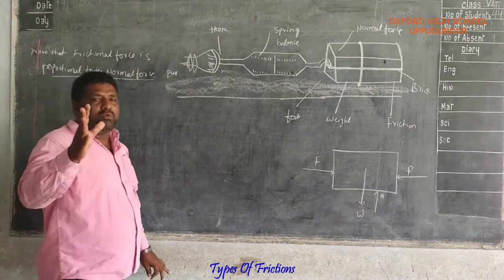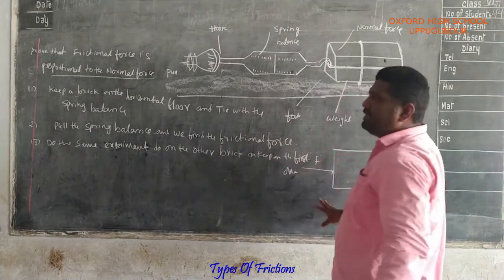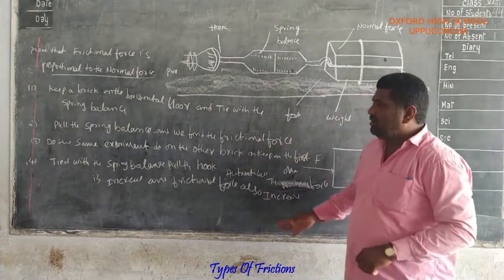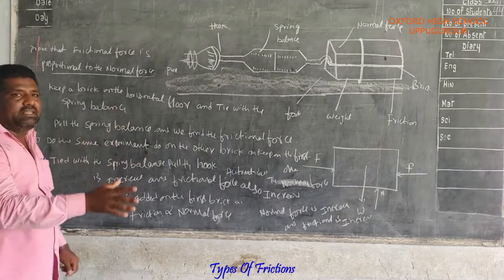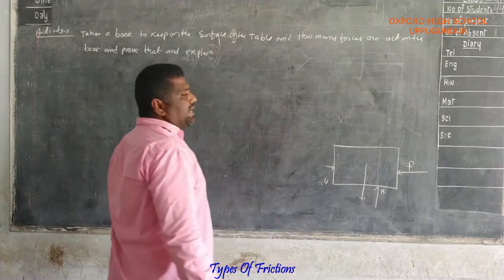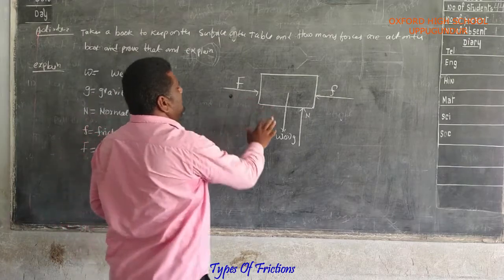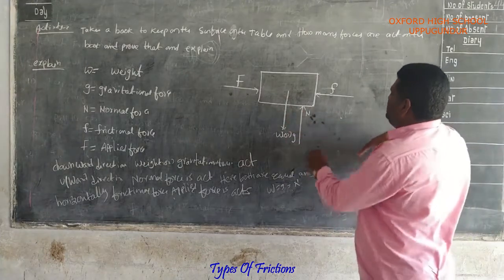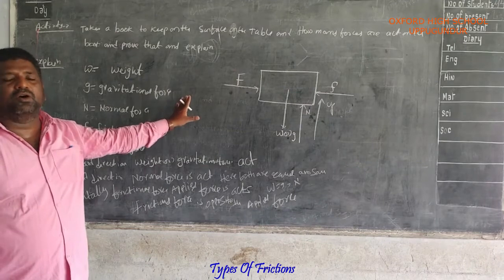Physics : TYPES OF FRICTIONS (Oxford High School-Uppugunduru)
Subject: Physics
Lesson;  TYPES OF FRICTIONS(8th class)
Teacher: Mr SURESH